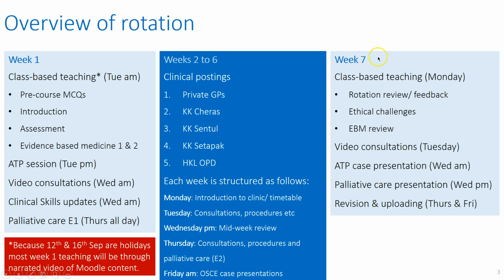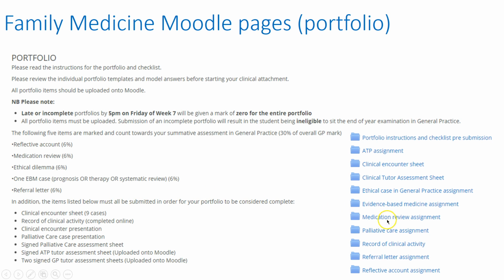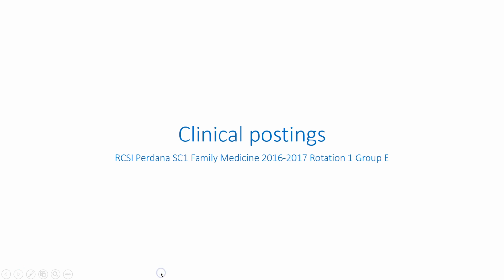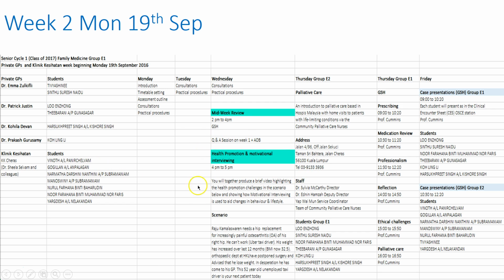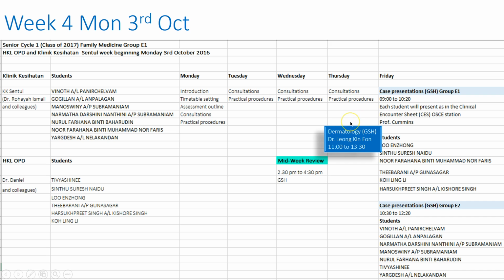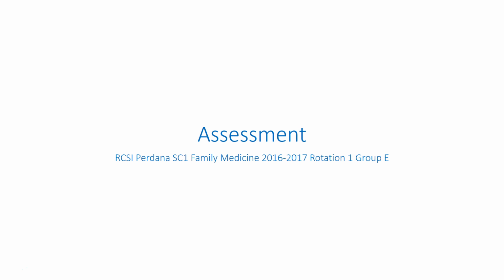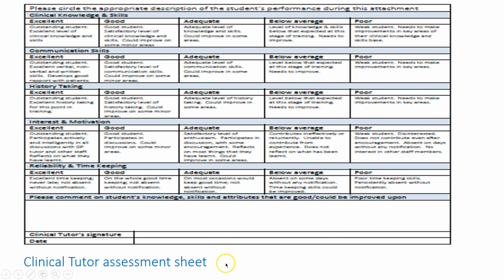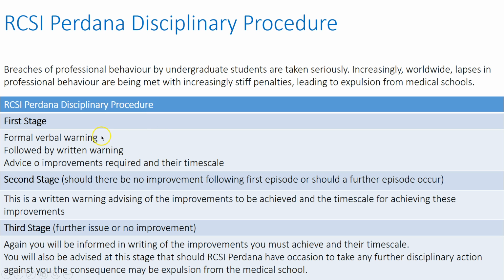Intro and Assessment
An introduction to the undergraduate course in Family Medicine at RCSI Perdana with a focus on assessment.